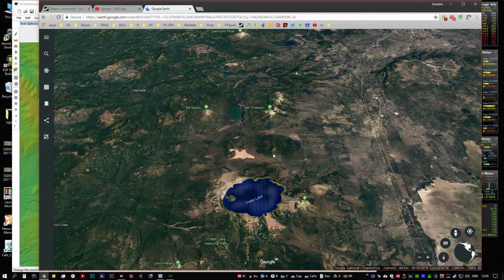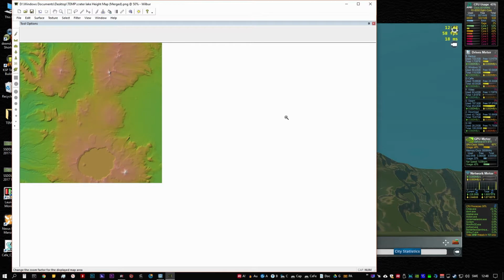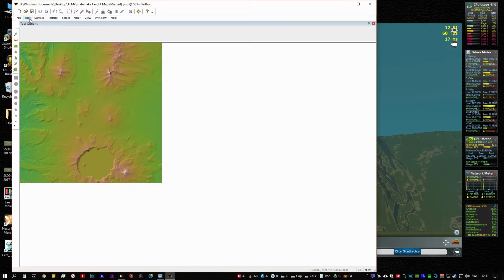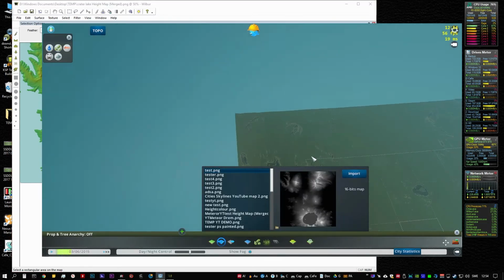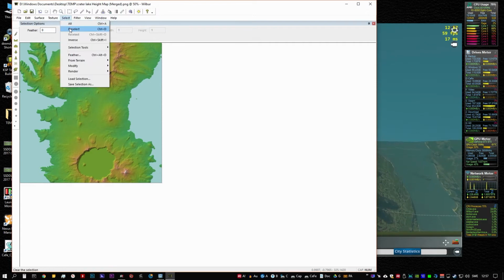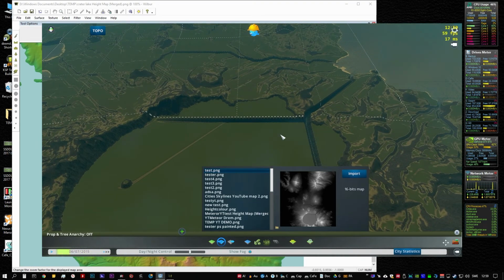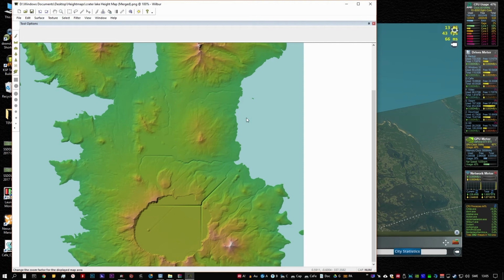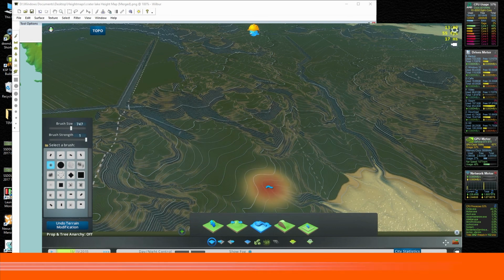Cities Skylines | 06 | What I know about Wilbur 1 | Let's create a map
What I know how to use wilbur, uses a height map extracted from terrain.party

Playthrough info:
I create tropical volcano islands from scratch. Painting my own height maps and then work on it inside the map editor.

Cities: Skylines is a city-building game developed by Colossal Order and published by Paradox Interactive. The game is a single-player open-ended city-building simulation. Players engage in urban planning by controlling zoning, road placement, taxation, public services, and public transportation of an area. Players work to maintain various elements of the city, including its budget, health, employment, and pollution levels. Players are also able to maintain a city in a sandbox mode, which provides unrestricted creative freedom for the player.sandbox mode, which provides unrestricted creative freedom for the player.